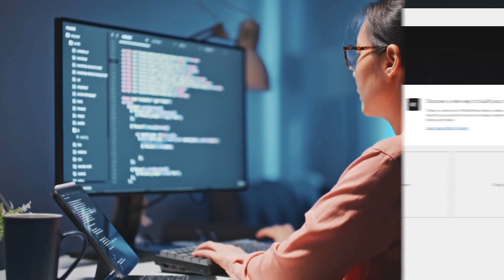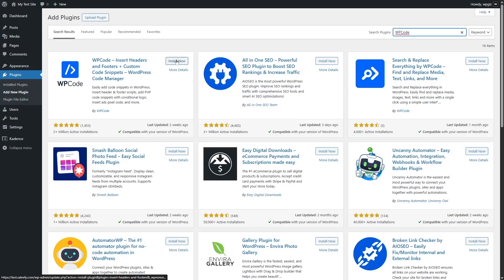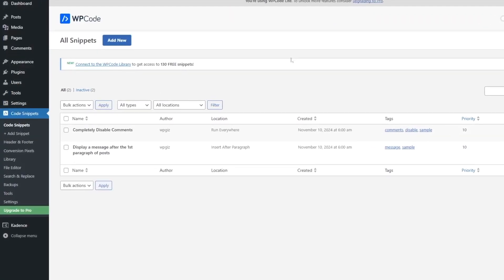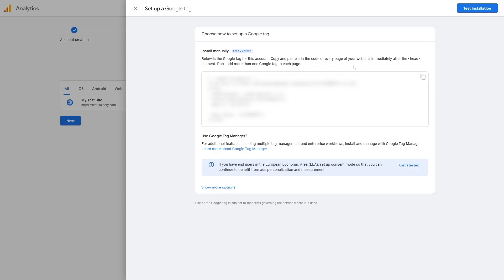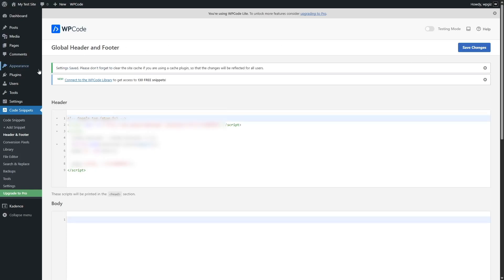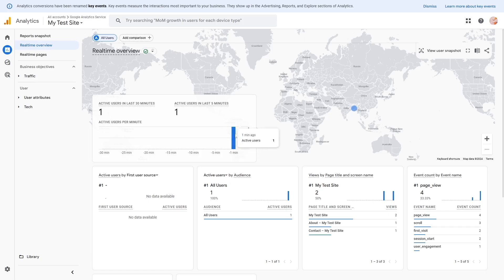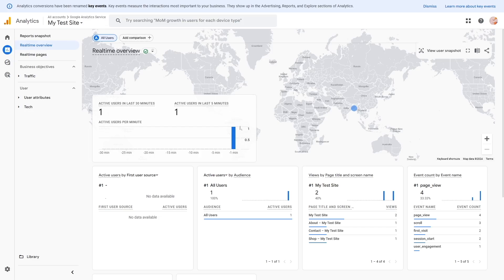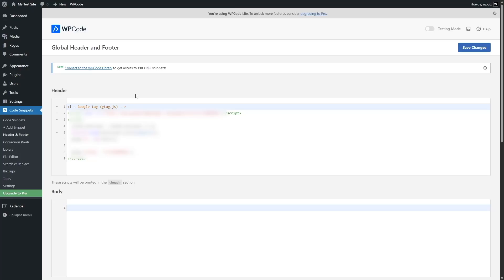How to Add Code to WordPress Header | Code Snippet Tutorial | WPCode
There are various instances where you need to add code to WordPress header or if we state it properly, add code snippets to your WordPress site header. Take the Google Analytics for example. If you want to connect Google Analytics to your WordPress website and get live traffic data, you need to insert a code snippet or G-Tag into your WordPress header.

It is possible to add the code snippets to your WordPress site’s header or header.php file, but that might be a bit more complex, especially for users not familiar with WordPress files. That’s why it’s much simpler to use a plugin that allows you to add the codes to your header.

In this video, we used WPCode, a very popular WordPress plugin that allows you to add codes to your WordPress site’s header and footer. Previously it was called “Insert Headers and Footers”. We used this plugin to add header code to WordPress site.

The plugin has much more functions than that but in this video we will only learn how to add code snippets to your WordPress header file. We used this plugin to connect Google Analytics to our experimental WordPress site. Using this same method you can connect other services such as Google AdSense, Facebook Pixel, Google Search Console, etc.

If you want a full tutorial on how to connect Google Analytics to your WordPress website, we have a tutorial that you can watch. We have added the link of that tutorial down below. We have many useful tutorials on our channel that you will find helpful.

⭐️⭐️ Relevant Links ⭐️⭐️